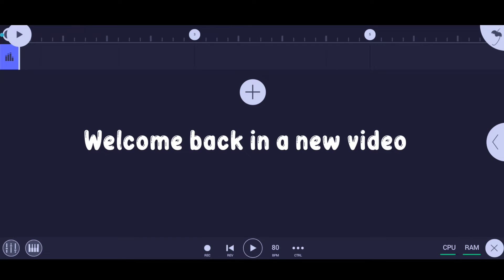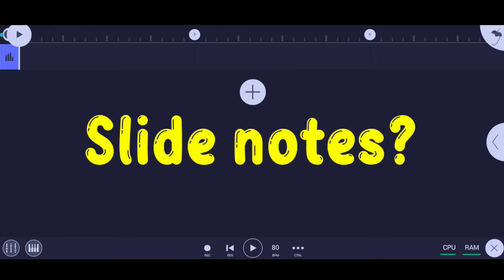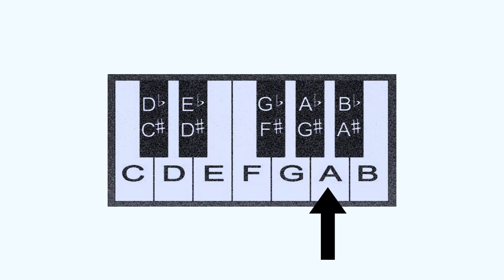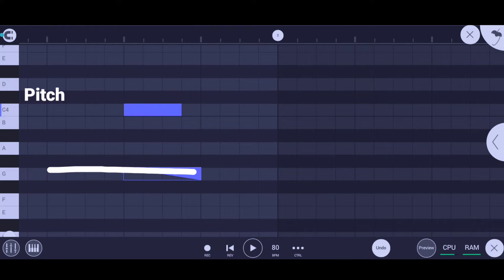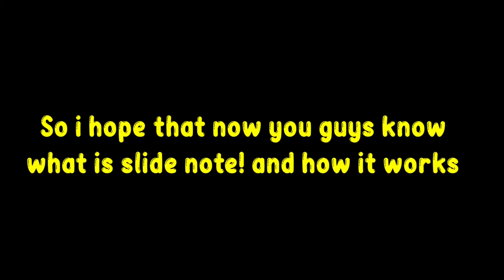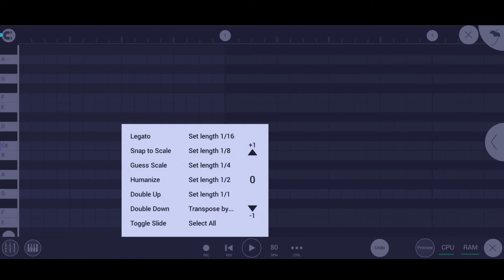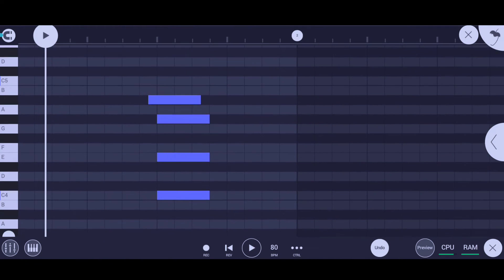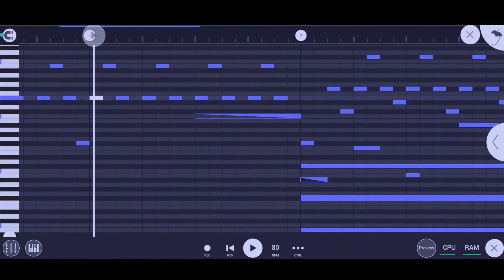What are slide notes and how to use them in FL Studio Mobile?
So guys in this video I tell you what is slide notes and it's function. And also how to make slide notes in fl studio mobile.

Make sure to leave a comment about your doubts.

fl studio mobile latest update 4.0.0
How to mix vocals in fl studio mobile
Fl studio mobile tutorials
How to use reverb 2 in fl studio mobile
What's new in fl studio mobile update
fl studio mobile 4.0.0 review
fl studio mobile new effects
How to make song in fl studio mobile
How to make guitar sound like pro in fl studio mobile
How to use aux in fl studio mobile
How to fix lag in fl studio mobile
Fl studio mobile 2022 latest update
Fl studio
Fl studio mobile 4.0.0 G
fl studio mobile new update 2022
fl studio mobile espanol
How to use slide notes in fl studio mobile
What is slide notes